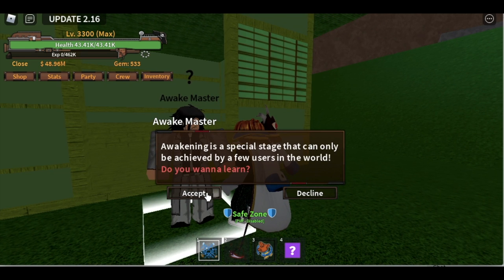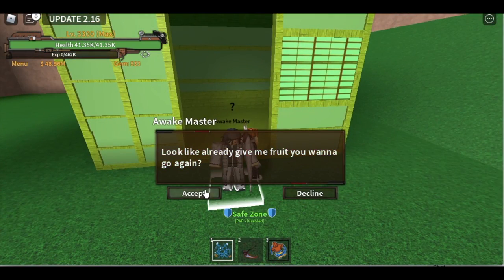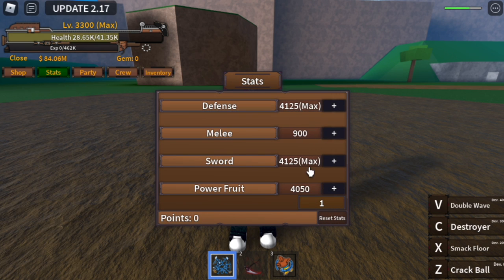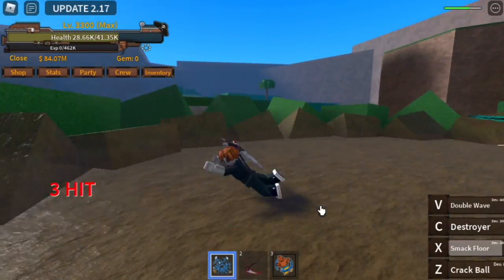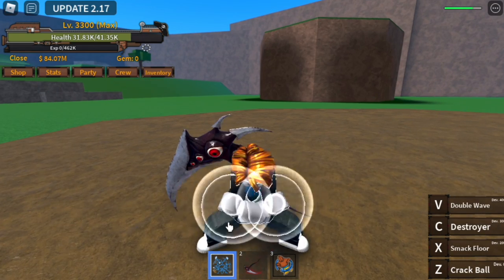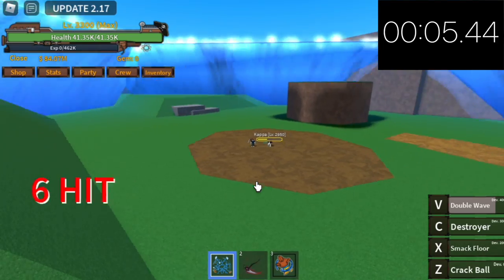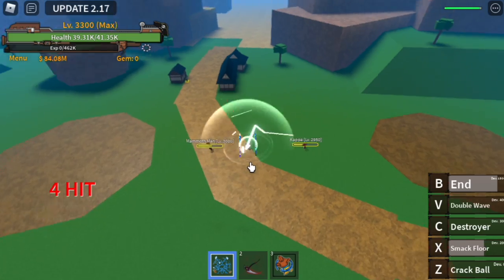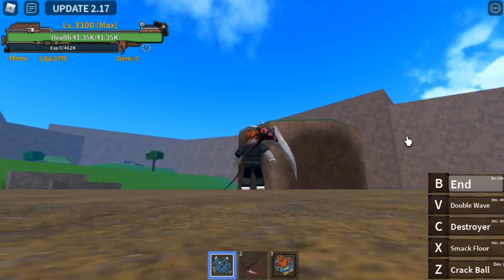Noob Fully Awakens QUAKE FRUIT| spends 1150 GEMS in KING LEGACY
SHOWCASING FULLY AWAKENED QUAKE FRUIT IN KING LEGACY.